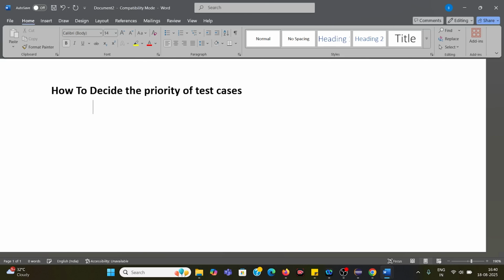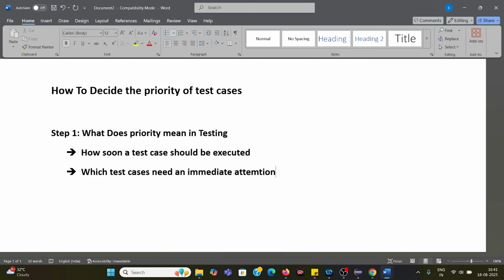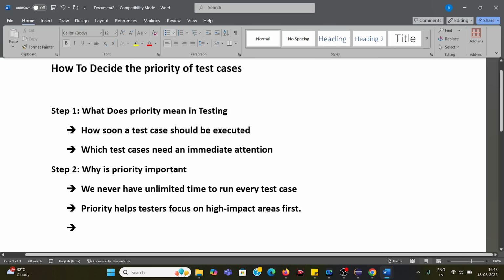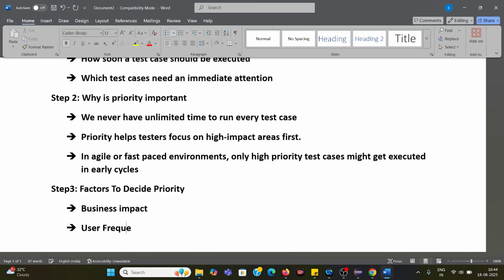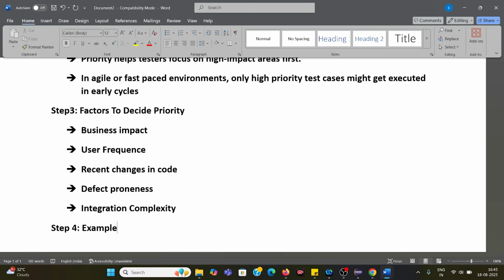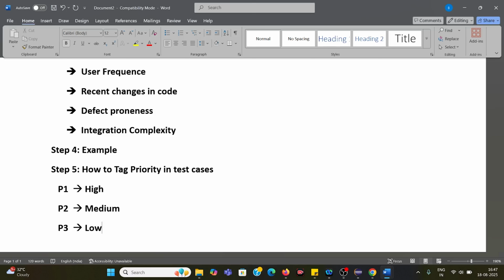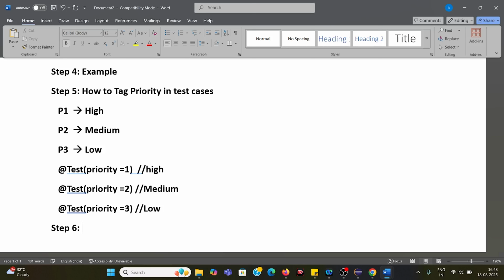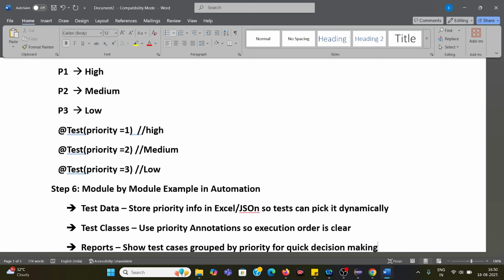Test Case Prioritization Techniques | High, Medium, Low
🎓 Boost your Java skills with my Udemy course Java Programming for SDET Interview Coding Challenges!

Unlock the secrets to efficient software testing! In this comprehensive guide, I delve into the art and science of test case prioritization, a crucial aspect of quality assurance that ensures your testing efforts are both effective and efficient.

What You'll Learn:

Understanding Test Case Prioritization: Discover why prioritizing test cases is essential for identifying critical defects early in the development cycle.
BrowserStack

Top Prioritization Techniques:

Risk-Based Prioritization: Focus on high-risk areas to mitigate potential failures.

Defect-Based Prioritization: Target components with a history of frequent defects.

Code Coverage Metrics: Utilize statement and branch coverage to guide test execution.

Cost-Based Prioritization: Balance testing efforts against the cost of defects.

Business Impact Analysis: Align testing focus with business-critical functionalities.

Best Practices for Effective Prioritization:

Align test priorities with business requirements.

Regularly update and review test cases.

Leverage test management tools for tracking and reporting

Why Prioritize Test Cases?

Effective prioritization leads to:

Early Detection of Critical Defects: Reduce the cost and time of fixing issues.

Optimized Resource Allocation: Focus efforts where they matter most.

Improved Test Coverage: Ensure comprehensive testing within limited timeframes.

🔧 Tools & Resources:

TestRail: A robust test case management tool that supports prioritization strategies.

Testomat.io: Offers features for setting and managing test case priorities.

Qodo: Provides insights into test case prioritization techniques and metrics.